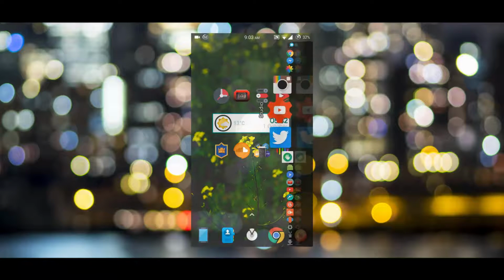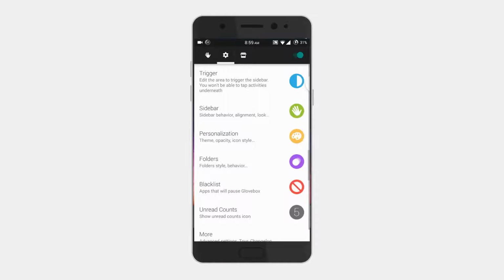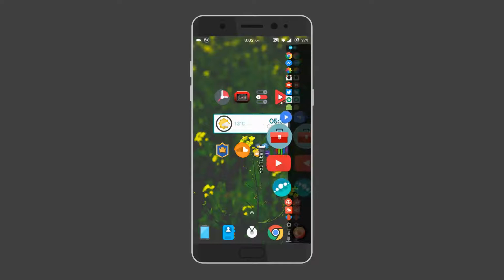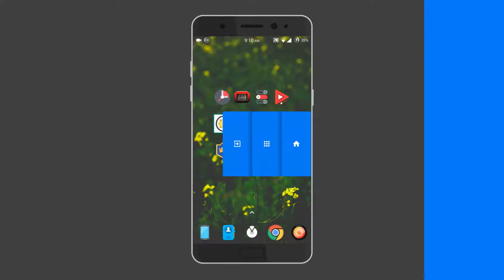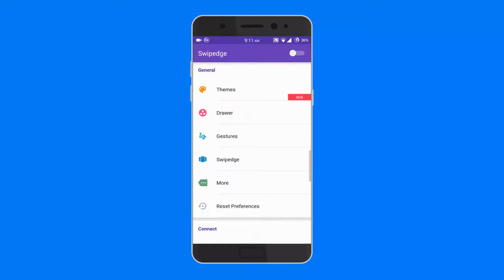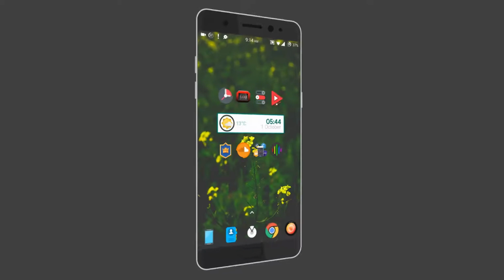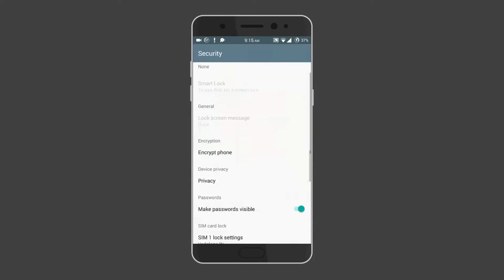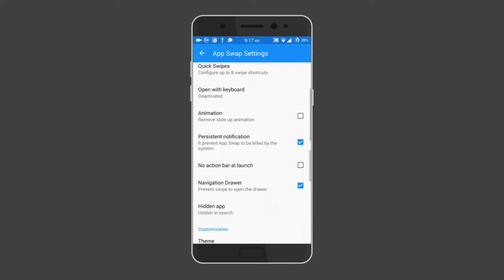Top 5 Side/Dock Launchers For Android 2016!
Top 5 Side App Launchers For Your Android!

Hey Guys This Is Slenzer Here And I am Back With another Video and Today I am Showing
you a list of Top Side Launchers for Your Android Phone!

   ____App Links____

_____Video Style Inspired By_____

____ShoutoutForABanner_____

____Credits____

Background Music :- Joe Garston ft Andrew Farr - Happy Ending [Electro House - Plasmapool]

Outro Music :- Abstract - I Wrote You A Letter (Prod. Blulake) V1

___More Description on Process__